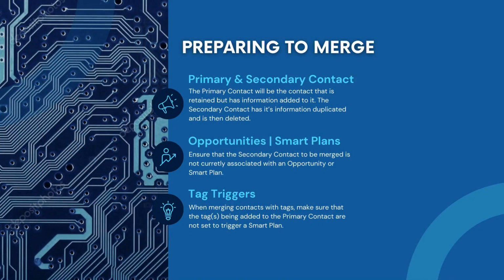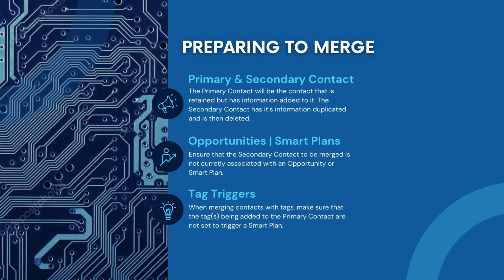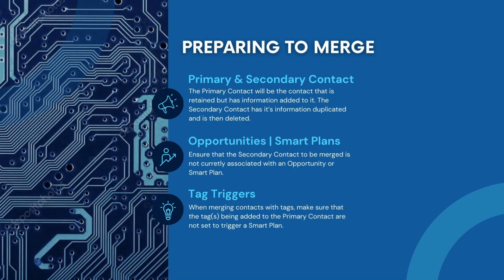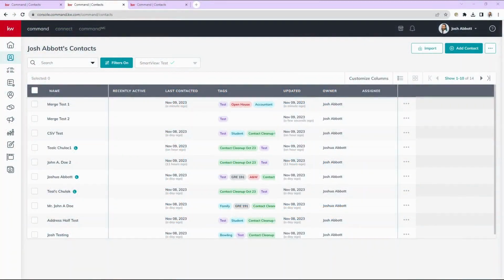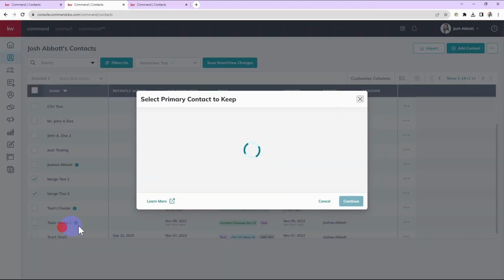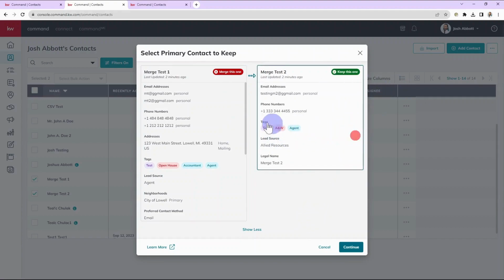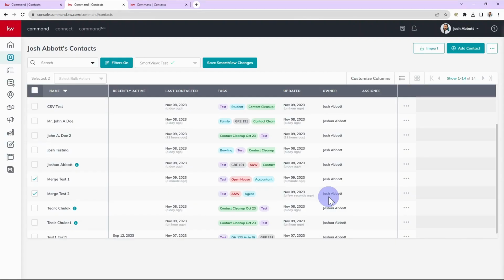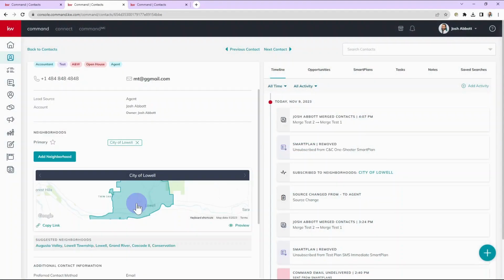Merging Contacts in KW Command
Learn about Command's newest feature- Contact Merging!

Using this simple tool you can combine multiple contact records at once with just a few clicks.